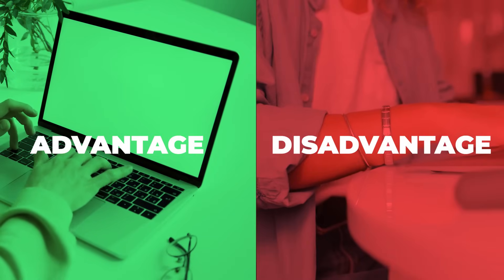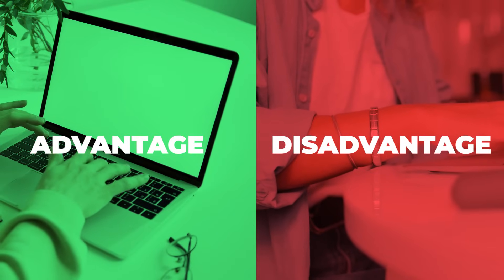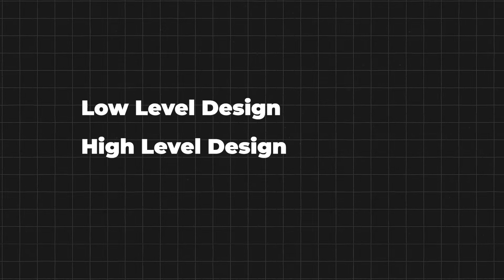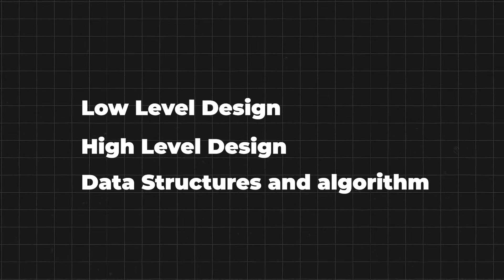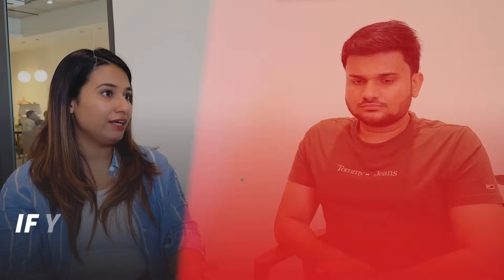She cracked @Google in just 2 weeks 😳😱🤯 | Google Interview Experience 2024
Also, we have recently launched a new Data Structures and Algorithms in JavaScript course

Securing a job at Google is a dream for many, but it doesn't have to take years of preparation. With the right combination of determination, curiosity, and smart preparation, you can achieve your goal in just a matter of days. It's not about how long you prepare, but how effectively you do it. In this session, we’ll explore how a strategic approach can accelerate your journey toward landing your dream job.

We’re thrilled to have Riya Bansal as our guest speaker. She’ll share her inspiring story, revealing the steps she took to prepare in such a short time. Riya will also walk us through the number of interview rounds she faced and how she navigated the process to secure her position at Google. Don’t miss this opportunity to learn from her experience and gain insights that could help you on your own path to success.

Timestamps

00:00 Introduction
02:18 Riya’s previous work experience
5:19 Phone call round experience
8:57 Most important topics that she focused on
11:13 How did she prepare Dsa in such a short span
15:31 How did she prepare for Googlyness round
17:33 How did she apply for this job role
17:56 Tips on how to get interview calls from recruiters